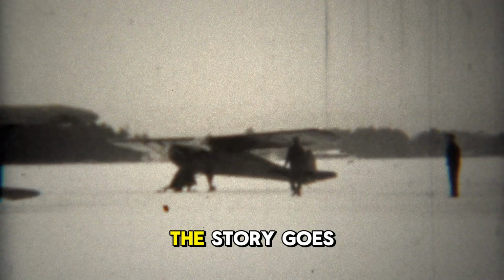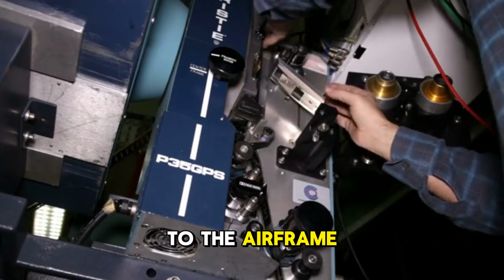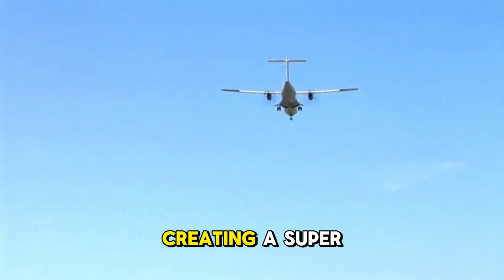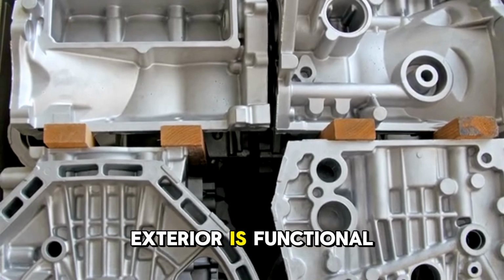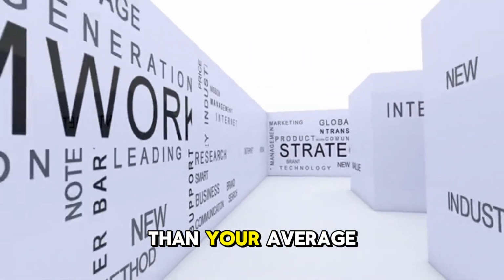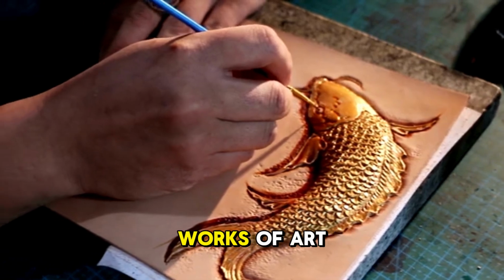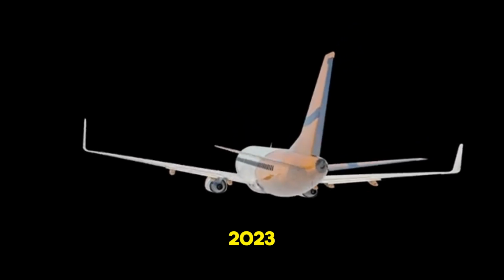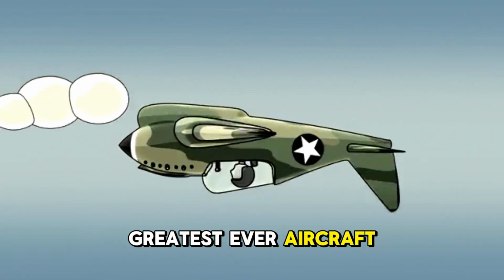The Full History of the Supermarine Spitfire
Discover the incredible true story of the Supermarine Spitfire, the iconic British fighter plane that defended the skies during World War II. From its revolutionary design to its legendary role in the Battle of Britain, this documentary takes you deep into the heart of aviation history.

💥 Learn how the Spitfire outmaneuvered Nazi Luftwaffe, inspired a nation, and became a symbol of British resistance.
✈️ Designed by R.J. Mitchell, this aircraft became one of the most feared and respected war machines in the skies.

📌 In this video:

Early development of the Spitfire

The genius of R.J. Mitchell

Dogfights and dominance over Europe

Role in the Battle of Britain

Why the Spitfire is still admired today

⚠️ If you're a fan of military history, aviation technology, or WWII documentaries, this video is for you!